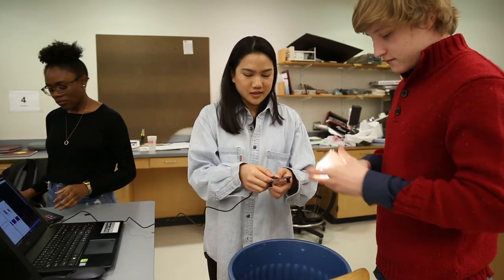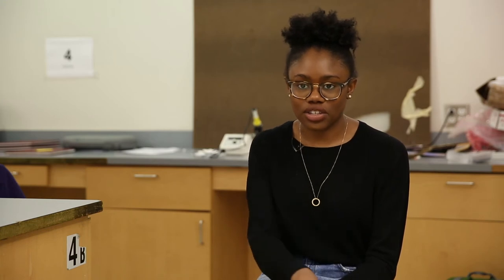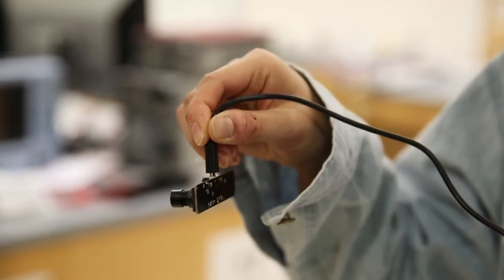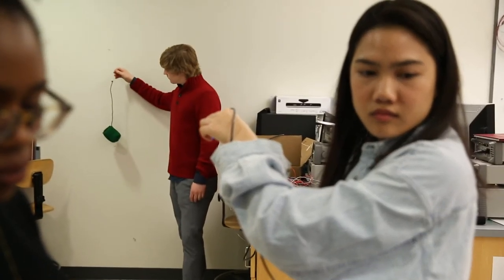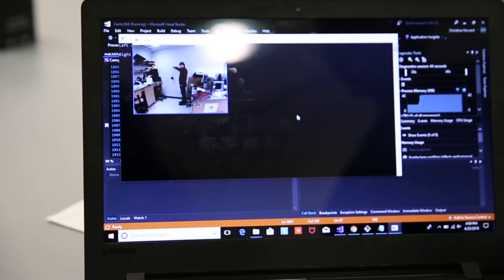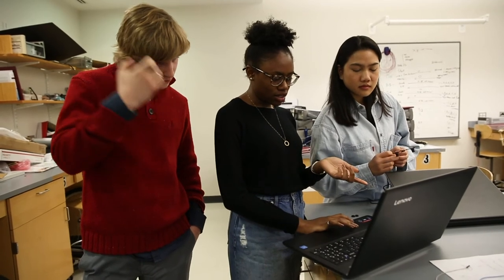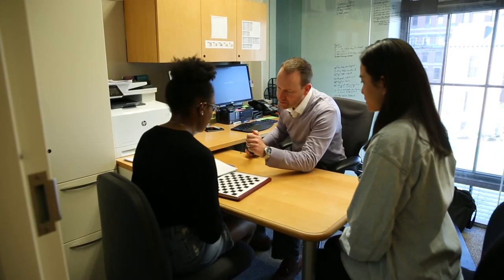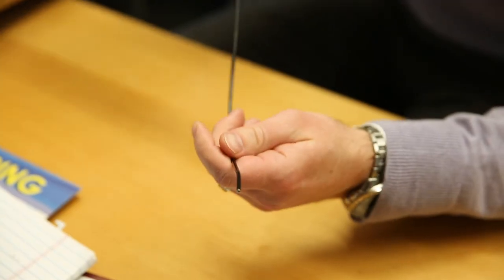Team 25, Project Larnx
Boston University's Electrical and Computer Engineering department hosts senior design projects for undergraduates.

Watch how engineering can play a critical role in the field of biomedicine.